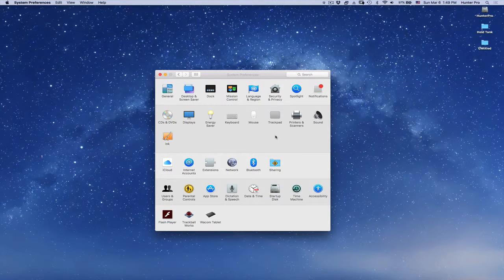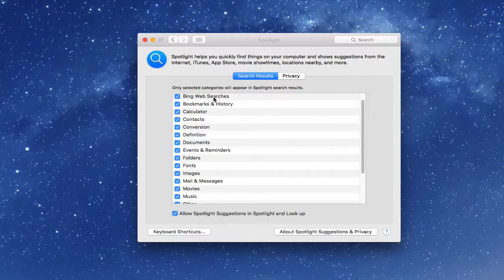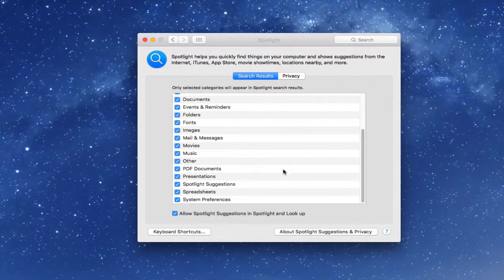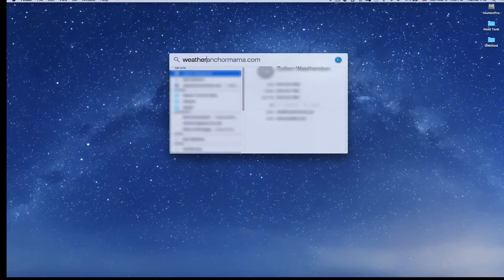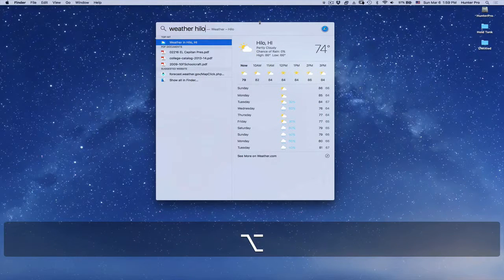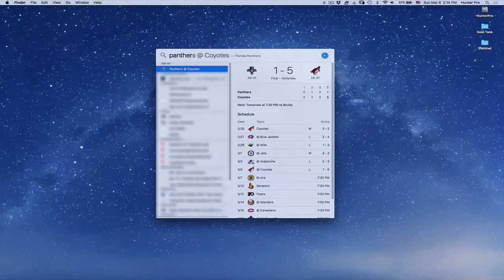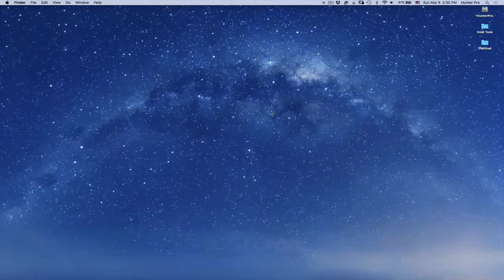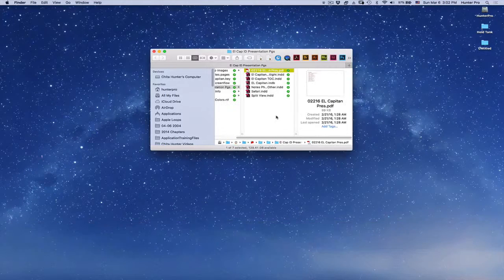Mac OS X 10.11.3 El Capitan Spotlight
Chita Hunter shows how to use a few new features in El Capitan: Spotlight. Reviewing the new functionality of the Spotlight Search function.